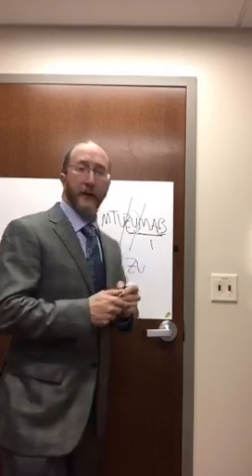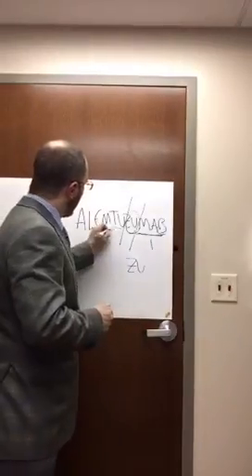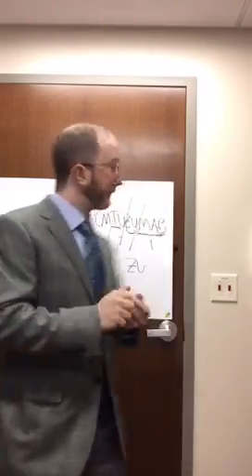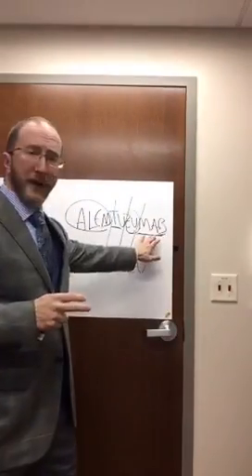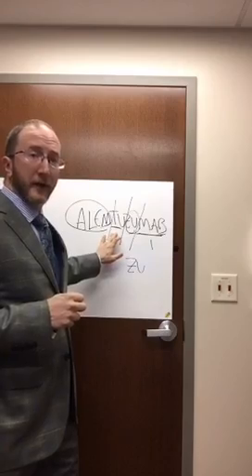How Lemtrada Works in Multiple Sclerosis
Alemtuzumab (Lemtrada) works to treat Multiple Sclerosis differently than all the other MS disease modifying therapies. In this video I explain it to you.

Lemtrada is not a pill nor a shot, it's infused via an IV. It's a monoclonal antibody. Think of these monoclonal antibodies as a "smart bomb" that can find one specific type of cell in the body and kill it, while leaving the rest of the cells of the body completely alone.

Lemtrada is a "smart bomb" that binds and kills only cells that express a certain "hang tag" or "sign" called CD52. CD52 is expressed on ADULT B and T cells only. Lemtrada therefore doesn't kill other cell lines, and it doesn't kill the pleuripotent stem cells. This last part is important because of what happens next.

After Lemtrada kills the adult B and T cells, the pleuripotent stem cells start to grow up...BUT THEY GROW UP DIFFERENTLY! The regulatory T cells seem to grow back BIGGER and MORE ACTIVE. In this way it seems that Lemtrada tries to "reset" your immune response.

It's this "reset" that, to me, explains WHY we see durable disease suppression even though most aren't re-treated after the 1st year.

Lemtrada is given in 2 courses, separated by 12 months. The 1st course involves 5 days of IV infusions. Then a year later the 2nd course only involves 3 days of infusions. We generally DON'T re-dose with a 3rd course UNLESS the person suffers a new MS attack or 2 new MRI lesions following the 2nd course.

Unlike almost all other MS DMTs, Lemtrada is a form of Induction Therapy. We induce changes in the immune response up front, and thereby attempt to change the long term course of the disease via this early "course correction".